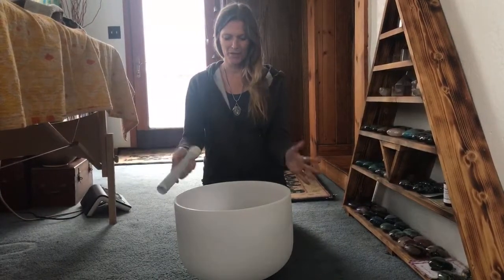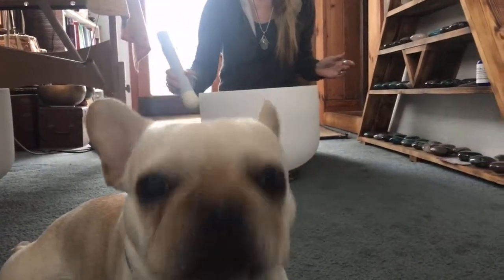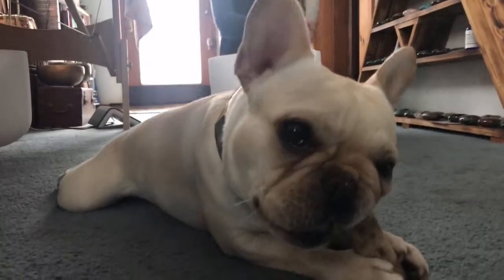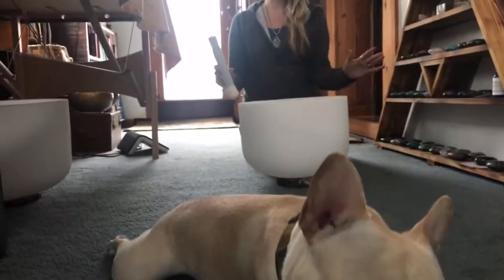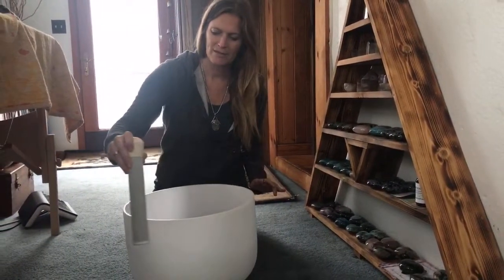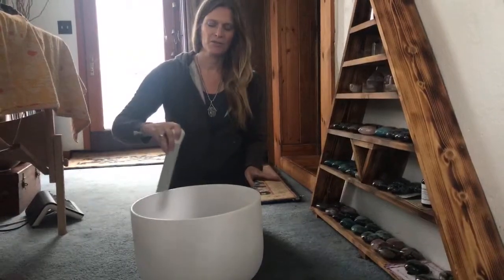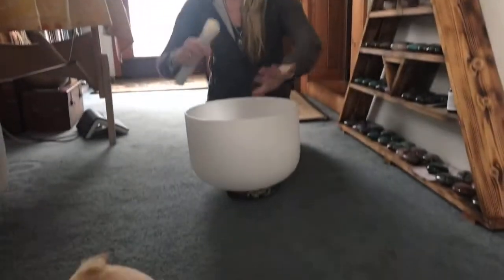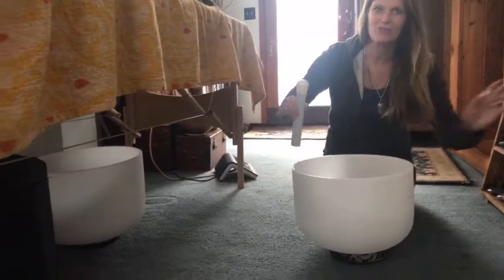How to use a Crystal Singing Bowl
With Bianca and Laura